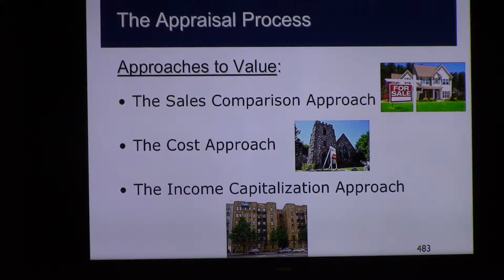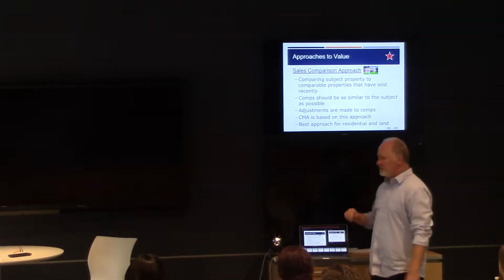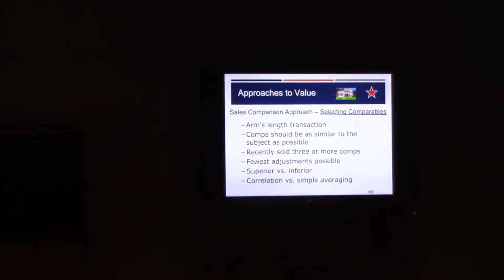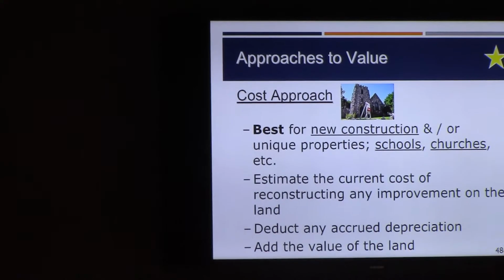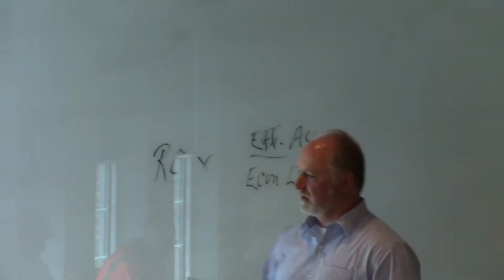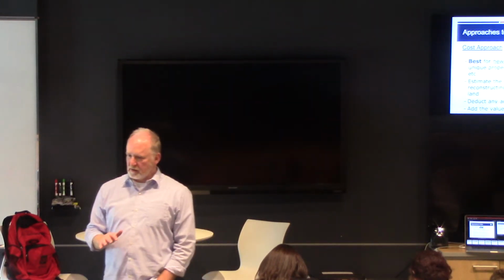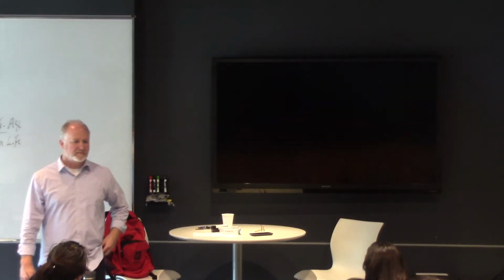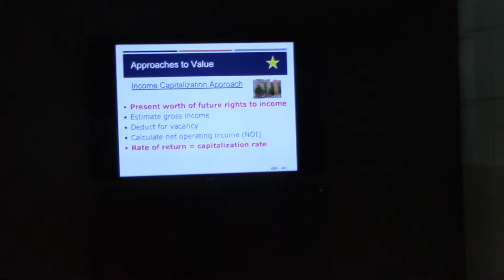CH 17 Real Property Valuation #3